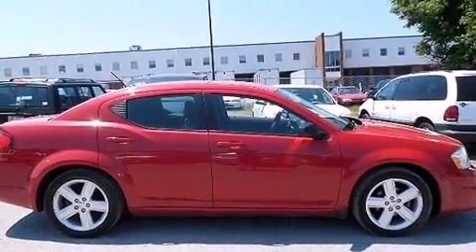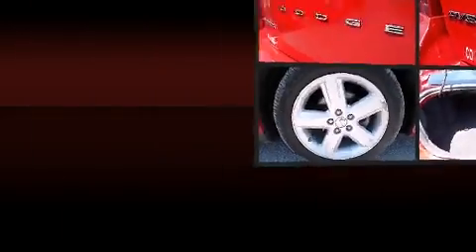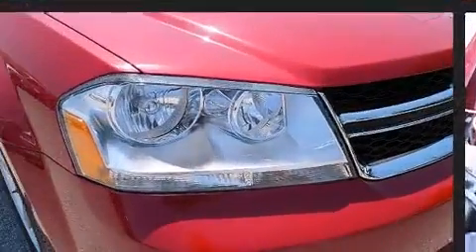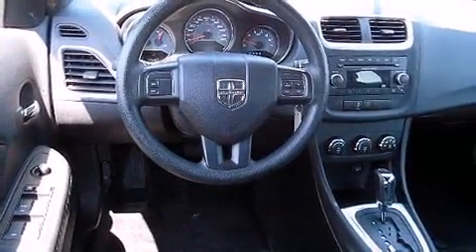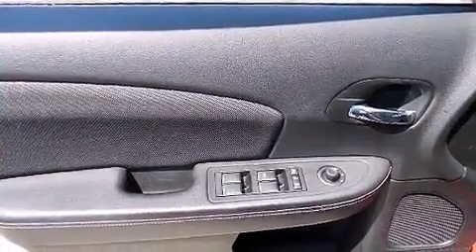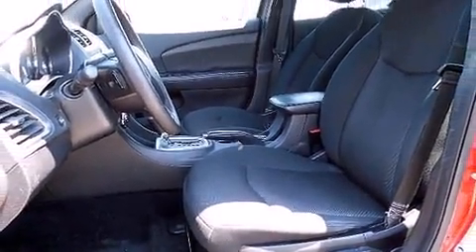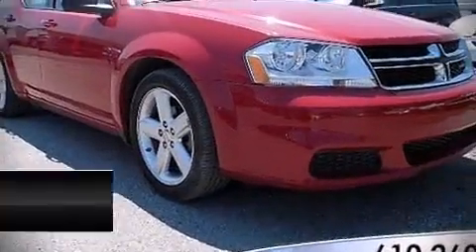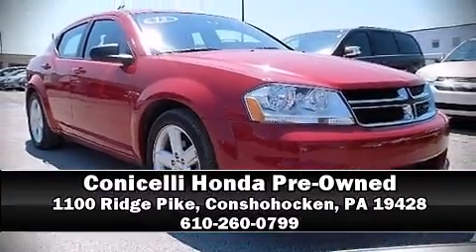2013 Dodge Avenger SE in Conshohocken, PA 19428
Outstanding design defines the 2013 Dodge Avenger. It features an automatic transmission, front-wheel drive, and a 2.4 liter 4 cylinder engine. Dodge prioritized practicality, efficiency, and style by including: adjustable headrests in all seating positions, speed sensitive wipers, tilt and telescoping steering wheel, power windows, remote keyless entry, cruise control, and air conditioning. Dodge also prioritized safety and security with features such as: head curtain airbags, front SIDE impact airbags, traction control, brake assist, anti-whiplash front head restraints, a security system, and 4 wheel disc brakes with ABS. For added security, dynamic Stability Control supplements the drivetrain. A Carfax history report indicates just one previous owner. We pride ourselves on providing excellent customer service. Stop by our dealership or give us a call for more information.